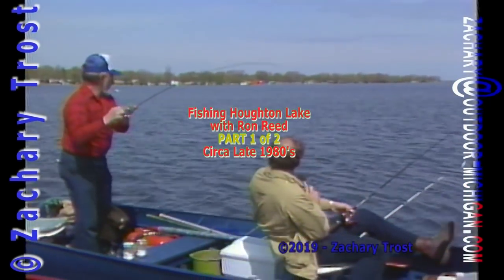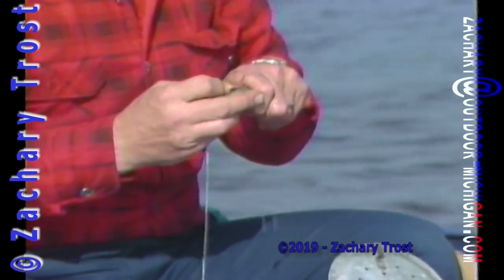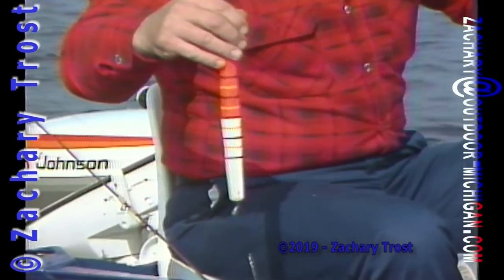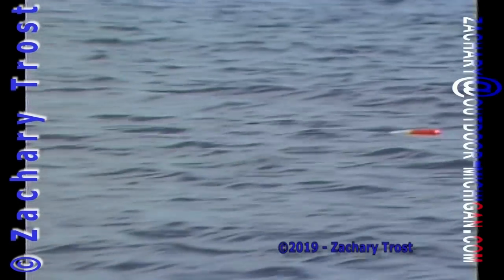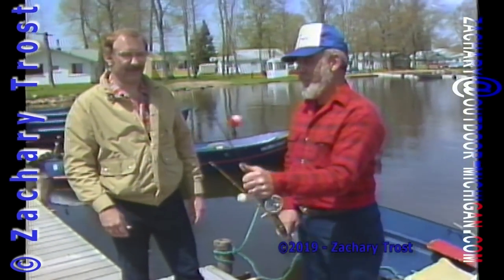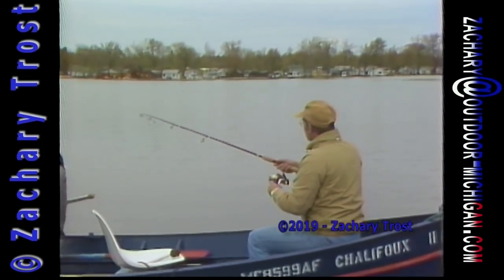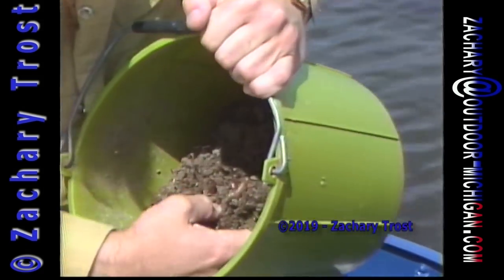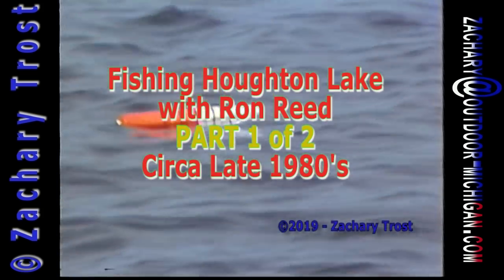Fishing with Ron Reed Part 1 of 2 Houghton Lake MI 1980's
Late 1980's Fishing with Ron Reed on Houghton Lake. Ron Reed owned a fishing resort on Houghton Lake and Knew how to Fish.. This is an unedited sequence of clips and some if not all is first time footage.